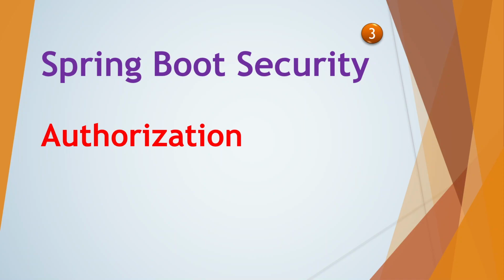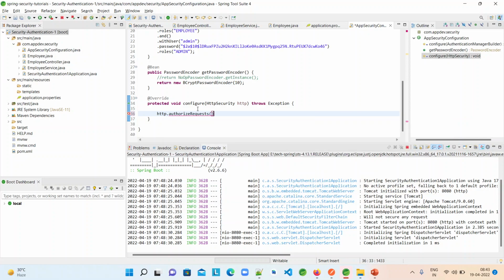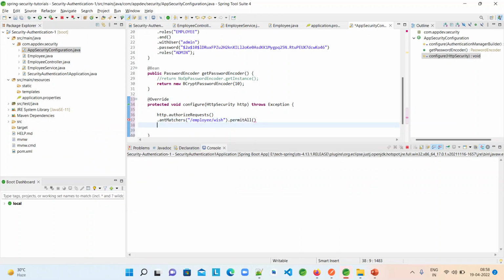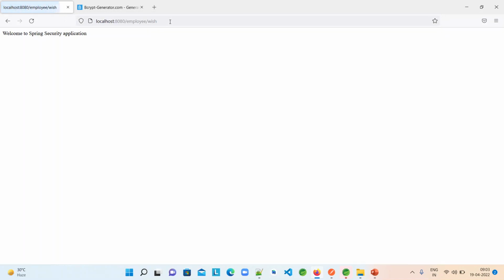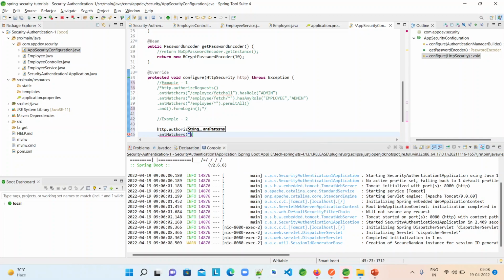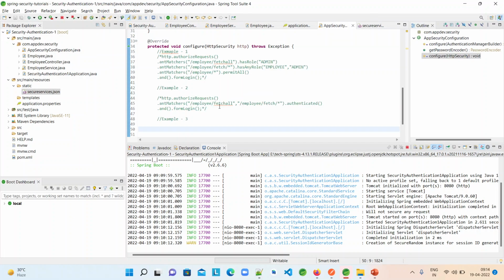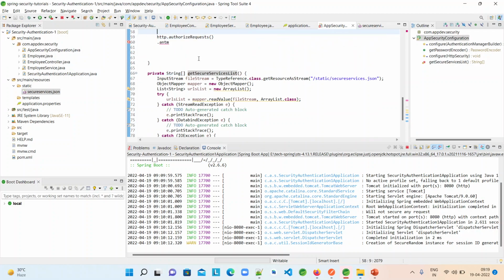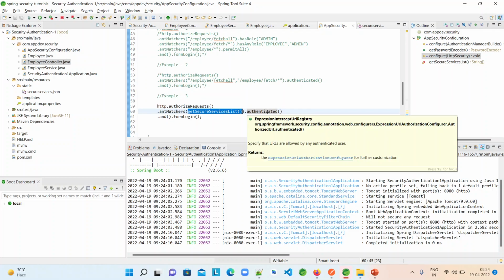3 Spring Boot | Spring Security Authorization | Read secure services from json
This video explains in detail about what is authorization, how to implement it with spring security, how to authorize microservices with different roles, how to authorize services for login and guest users, how to read secure services from a json file and apply authorization rules to them.